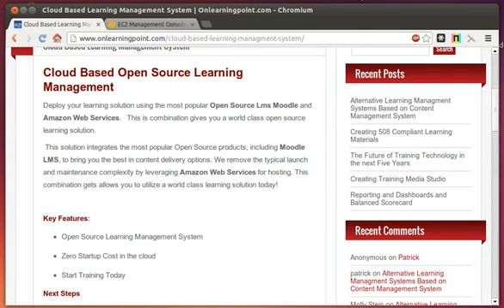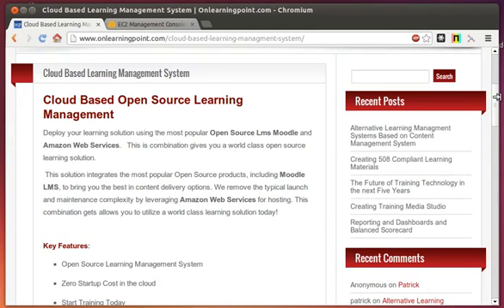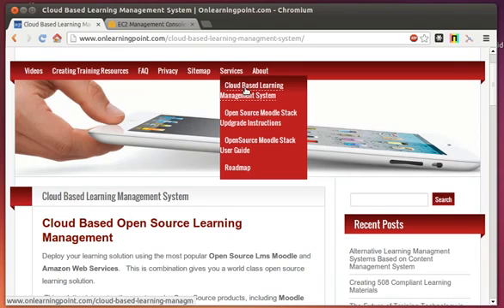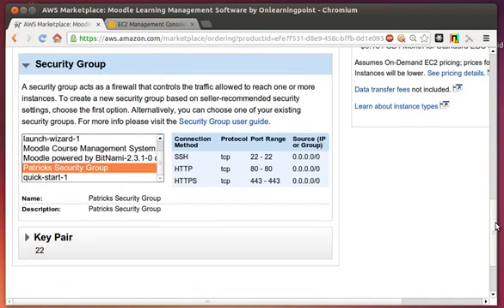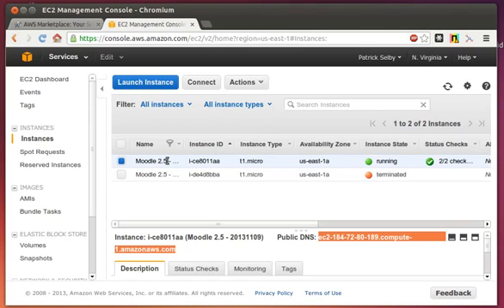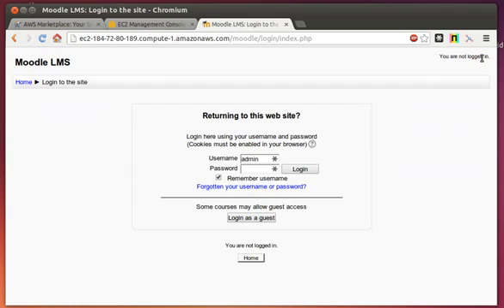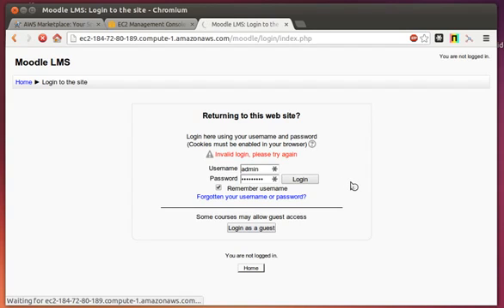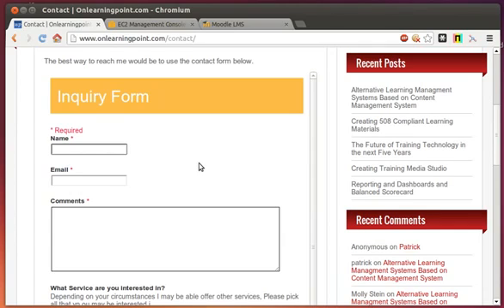Onlearningpoint Moodle 2 5 offering in Amazon Web Services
This video will show you how to sign up and get started with your own version Moodle in Amazon Web Services.